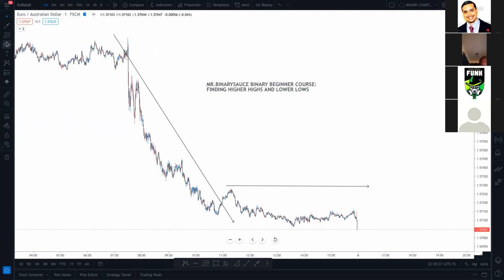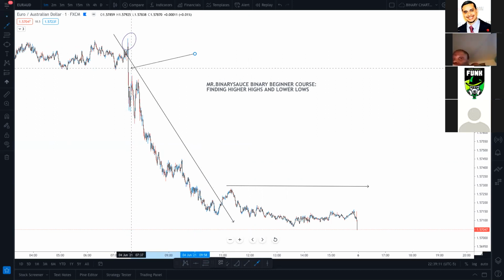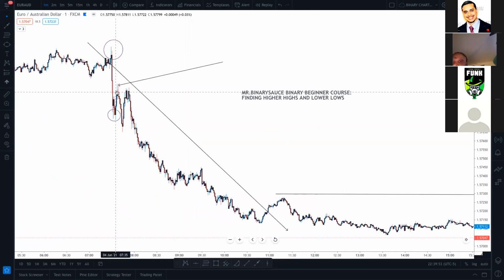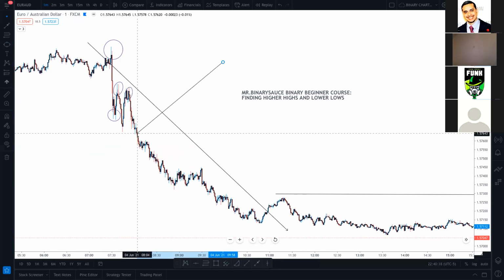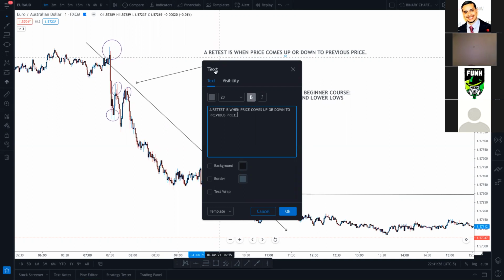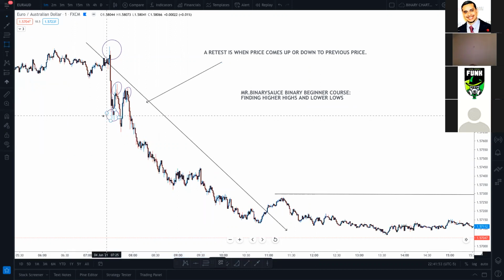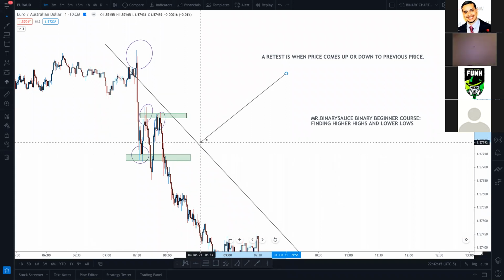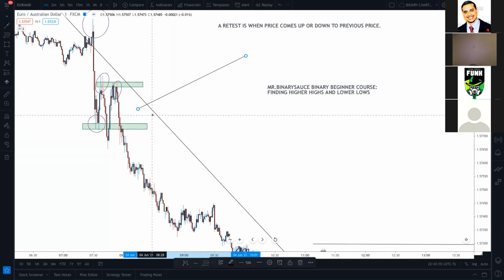Binary Options Beginner Course Class 3: Finding Higher Highs and Lower Lows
Here I teach you guys how to simply find higher highs and lower lows in the market. This is done on the 1 minute time frame.